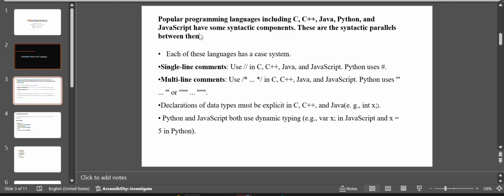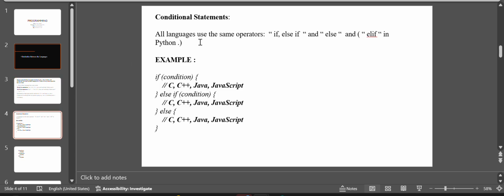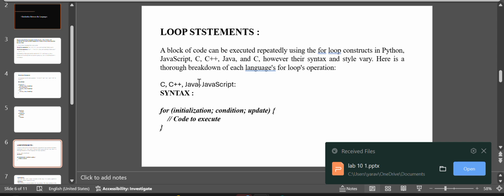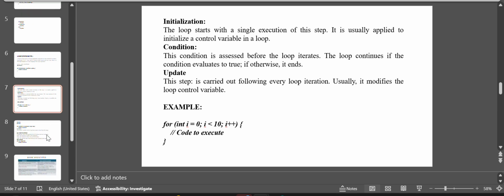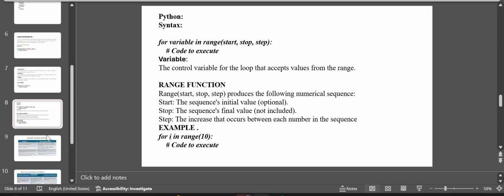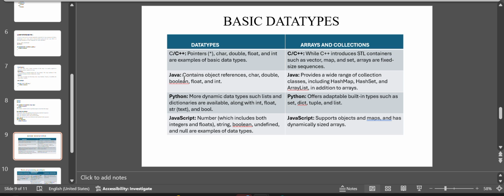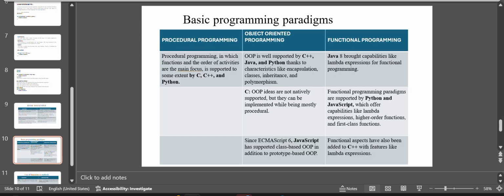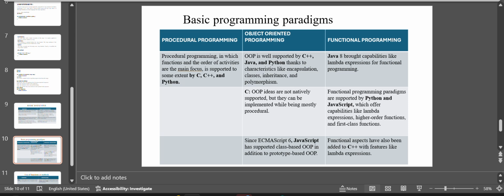Similarities Between the Languages